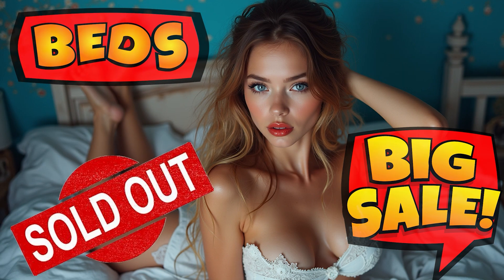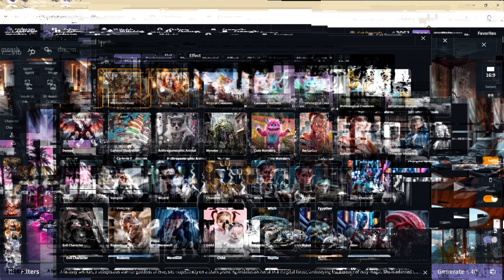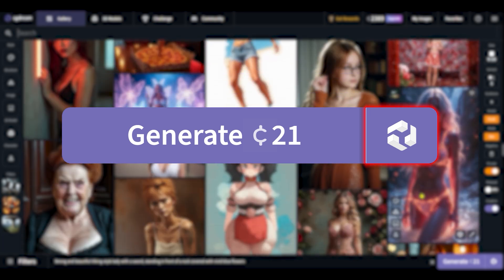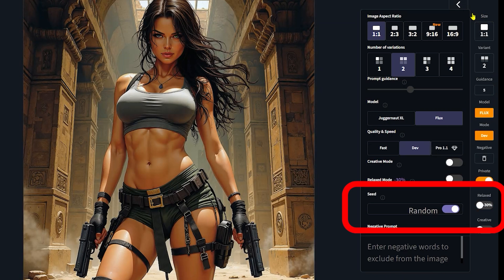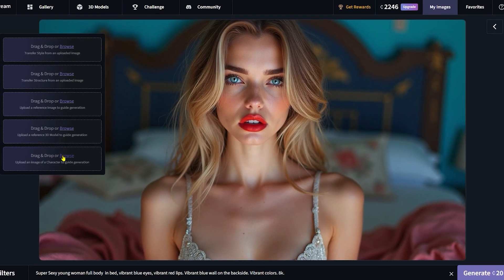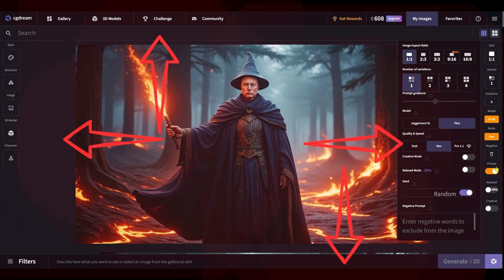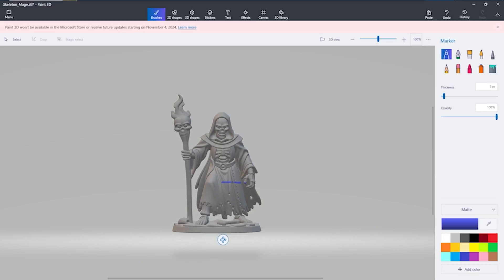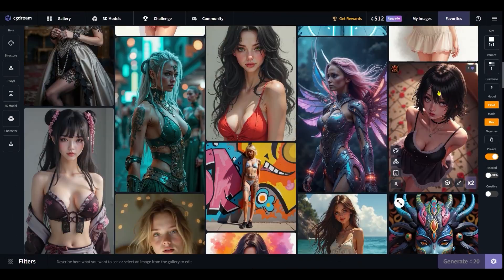This AI Image Generator is INSANE! 😱 BEST FREE AI IMAGE GENERATOR IN 2025 - CGDream AI Full Tutorial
This AI Image Generator is INSANE! BEST FREE AI IMAGE GENERATOR IN 2025. Make AI Images with this New AI Image Generator called CGDream AI. Watch our new full tutorial about CGDream AI. You can make money with AI influencers with this new AI tool!

My favorite AI Tools right now:

Upgrade to the generative plan! 😊

💥How To Remove Watermark from Video for FREE (No Blur): BEST FREE AI Watermark Remover 2025

Some of the links in this description are affiliate links, which means that if you click on one of the links and make a purchase, I may receive a commission at no additional cost to you. We only recommend products or services that we believe will add value to our readers. Thank you for your support!

Any earnings or income statements made on this channel are estimates of what is possible, but in no way should be considered as a guarantee of actual earnings or income. Results may vary based on various factors, including but not limited to, individual skill, experience, and effort. Any reliance you may place on such information is therefore strictly at your own risk. The information on this channel is for entertainment and educational purposes only and should not be construed as financial or legal advice. Always do your own due diligence before making any investment or business decision. Your results may vary and will depend on many factors beyond our control.